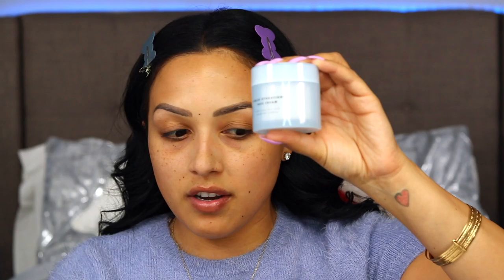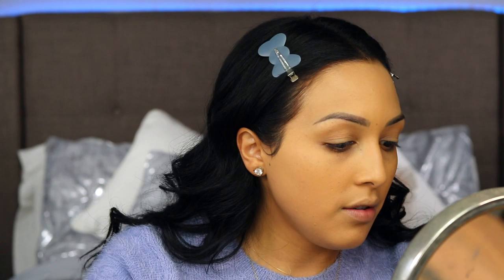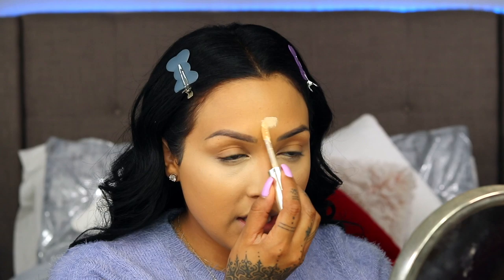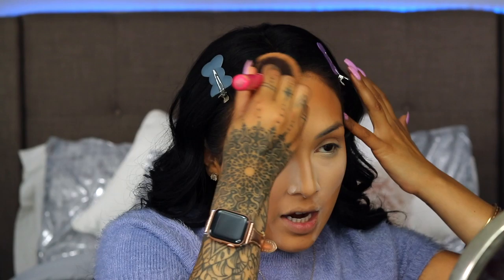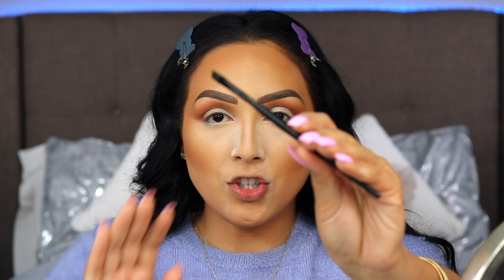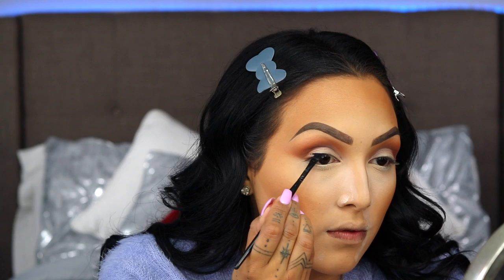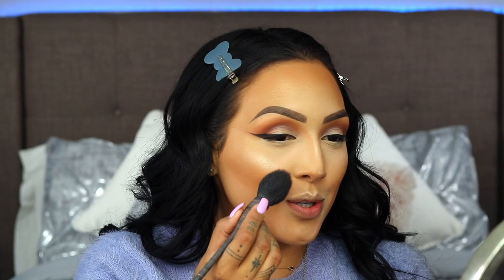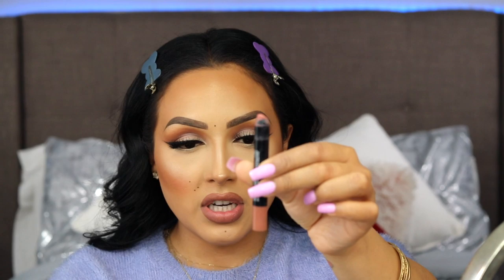EXTRA AF WORK/OFFICE MAKEUP TUTORIAL :: LESLIE LOVE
Hey Guys! Welcome to MY FIRST EVER YOUTUBE TUTORIAL! We made it ya'll! It only took me roughly 6 years LOL! Hope you all enjoy this Extra AF tutorial featuring affordable makeup and only THREE EYESHADOWS (not including the liner). This is IMO, an easy, extra AF, not needed, but fun makeup look for those who are daring enough to roll up to work looking like a Boss Ass Bitch.

Also, just a disclaimer, I am aware that the makeup looks pretty intense on camera, and I have learned many lessons while filming and editing this masterpiece.

Also, I'm a zombie in this video too, FYI (the fact that I can roll my eyes to literally the back of my brain, is alarming).